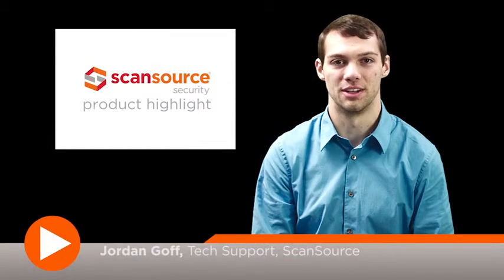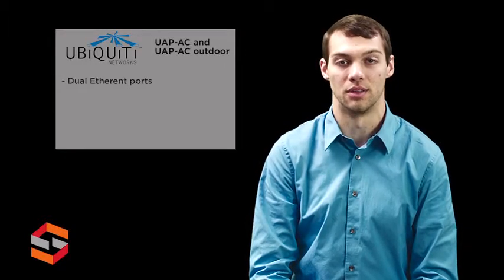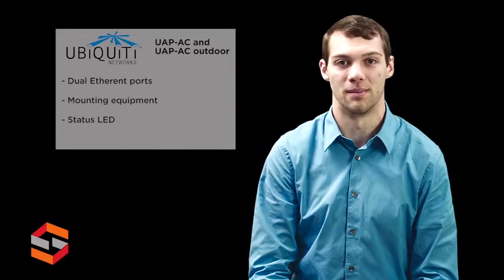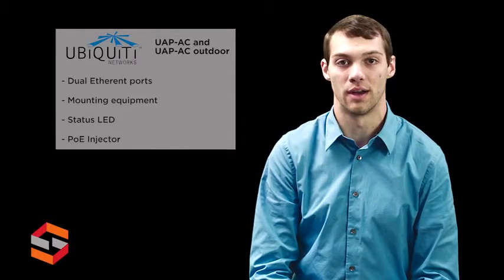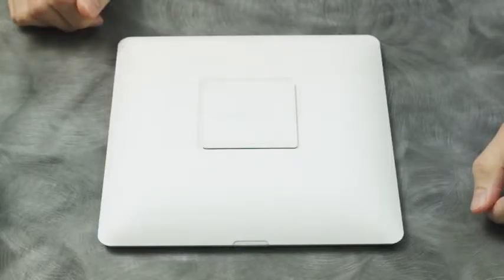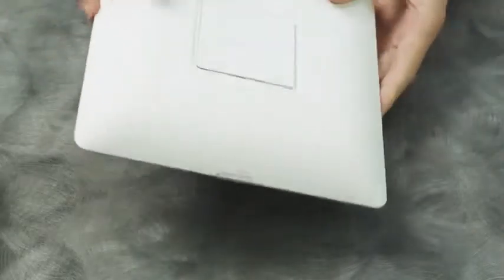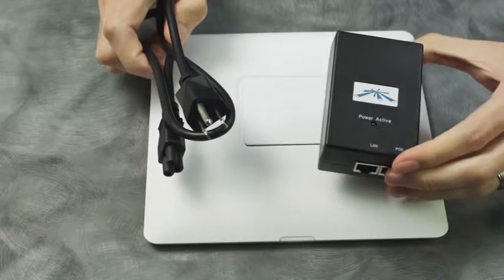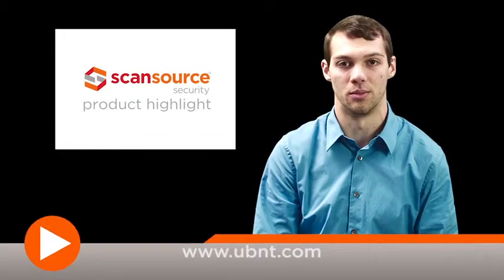Ubiquiti UAP-AC and UAP-AC Outdoor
The UniFi AP-AC Outdoor can be mounted seamlessly on any wall or pole (mounting kits included). The LED indicator simplifies deployment and configuration.